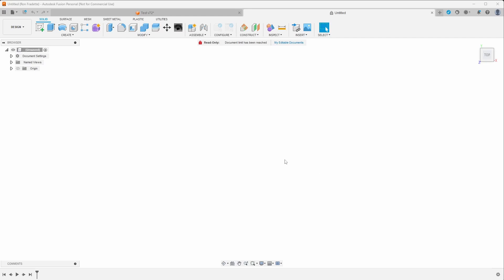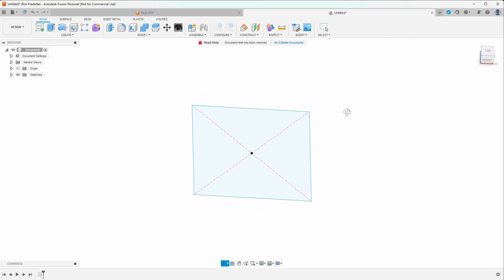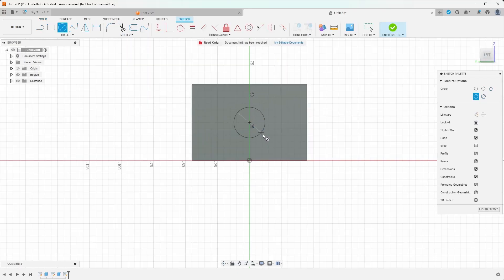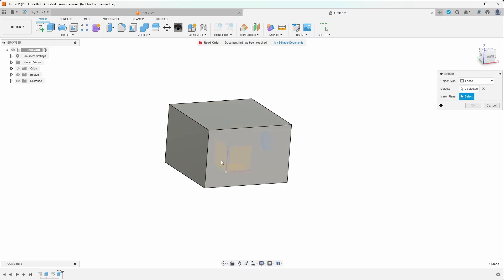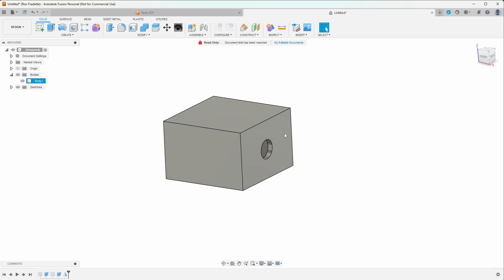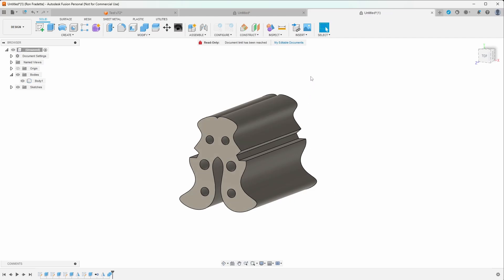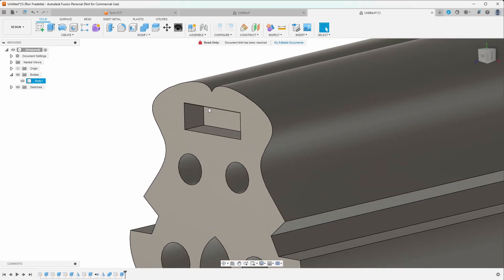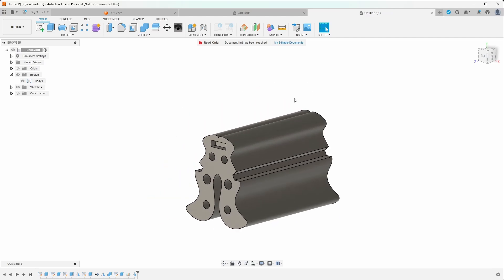Master the Mirror Tool in Fusion 360: Easy Tips for Beginners to Create Perfect Designs!